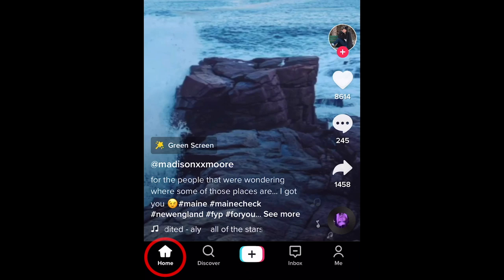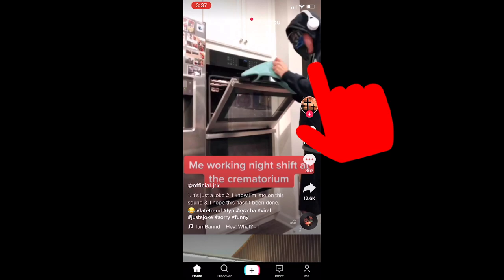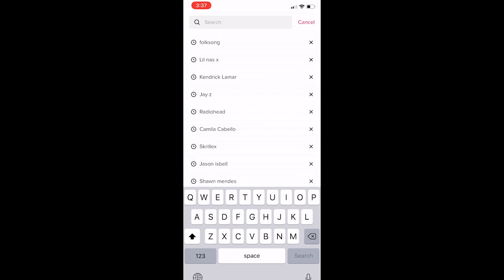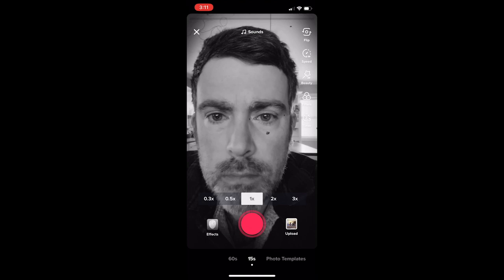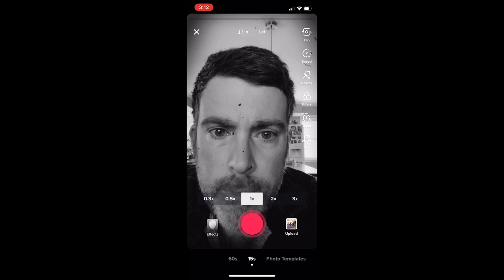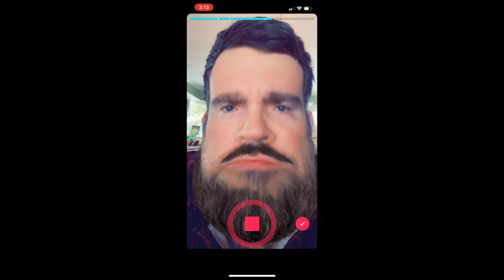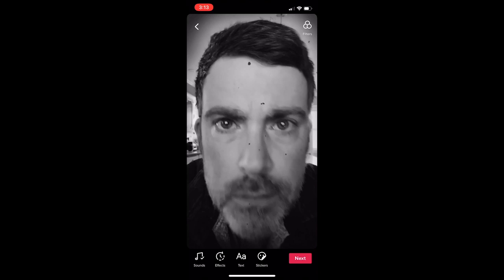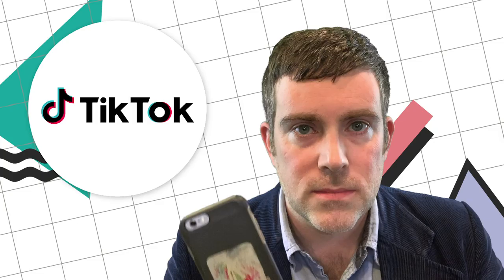How to add your music to TikTok videos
Want to add your music to TikTok? CD Baby now delivers your music to the popular short-form video platform, where it can be used in videos you and your fans create and share. With more than 500 million active users, that means you can reach new fans, even beyond its initial teen demographic. Here's how!